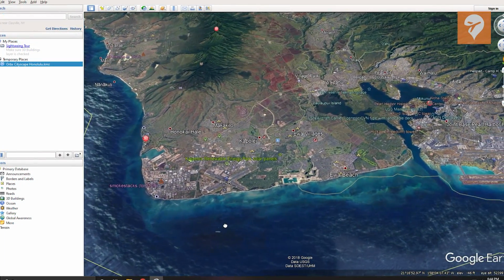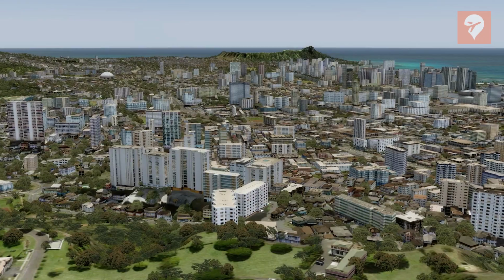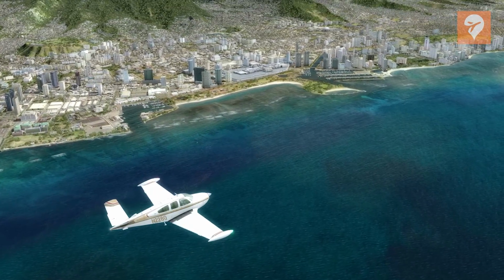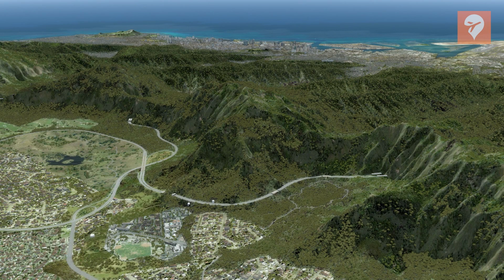Orbx Cityscape Honolulu: The FSElite Review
Grab your leis and join me in Hawaii for this Honolulu Cityscape review from Orbx!

Prepar3D Add-on List:
- FSUIPC5
- REX Texture Direct w/ SoftClouds
- REX SkyForce3D
- ActiveSky for Prepar3D v4
- Orbx Buildings HD
-Orbx Cityscape Honolulu

PC Specifications:
- ASUS STRIX Z270
- Intel i5-7600K CPU @ 4.8 GHz
- ASUS STRIX NVIDIA GTX 1070
- 16GB RAM
- Cooler Master Hyper 212 EVO Air Cooler
- NZXT Elite case (tempered glass)